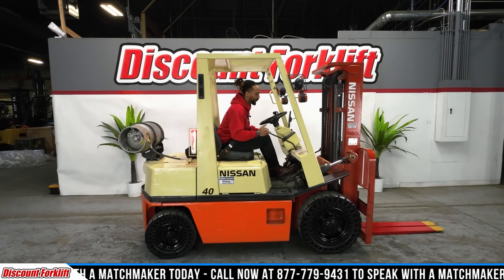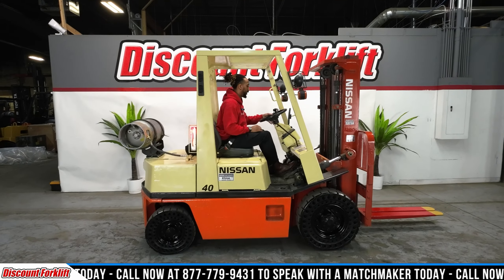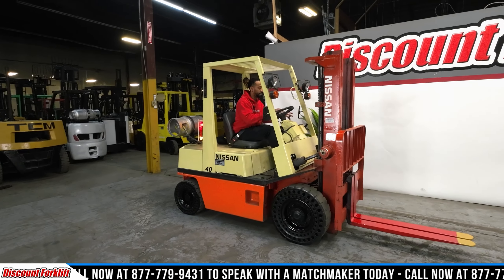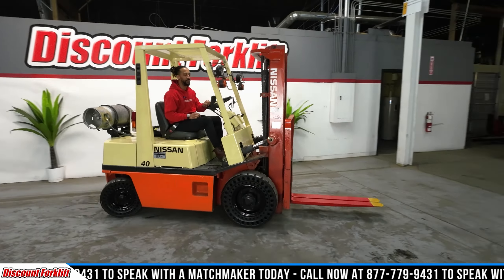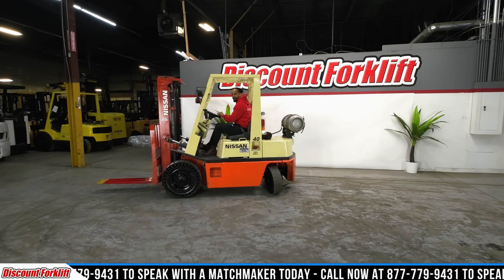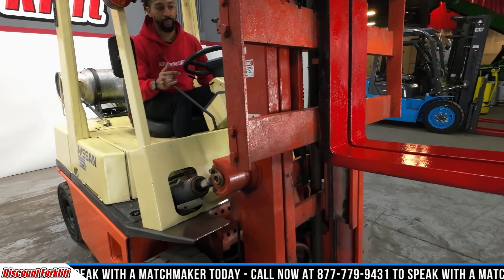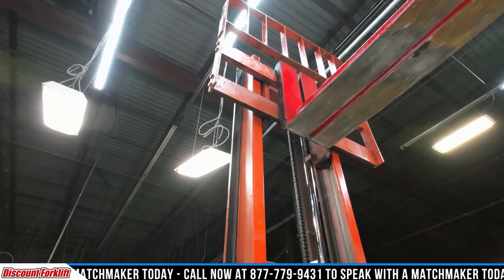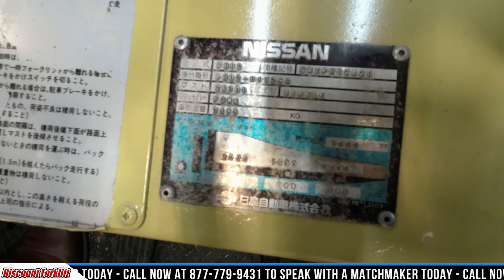NISSAN P4000 4,000 lb Dual(LP/Gas) #1264 - Forklift for Sale